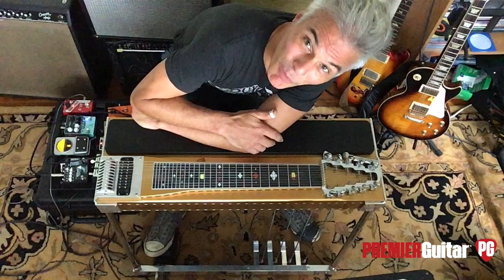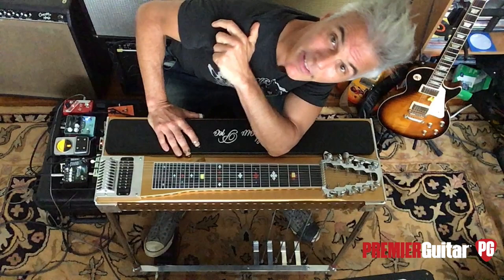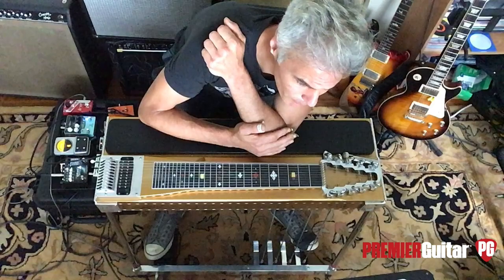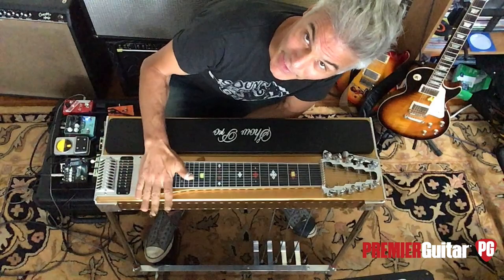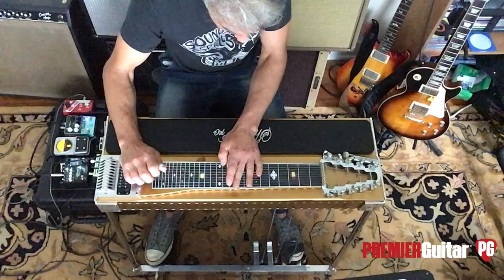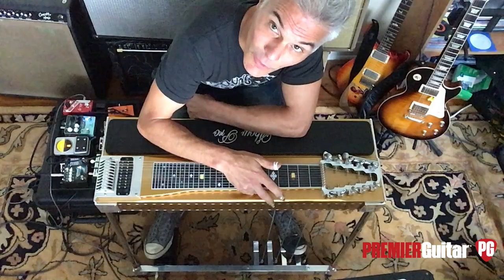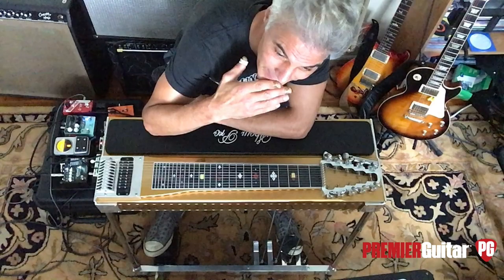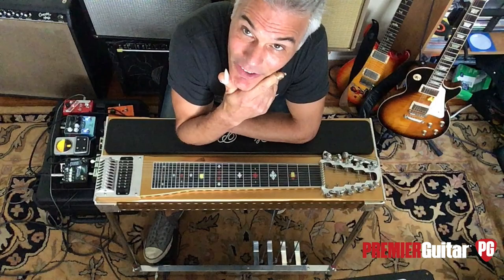Pedal Steel Guitar 101 with John Bohlinger - Iso Lab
The Nashville musician and lovable PG host shares a little history on the complex instrument and breaks down some applications of the wondrously emotive instrument.